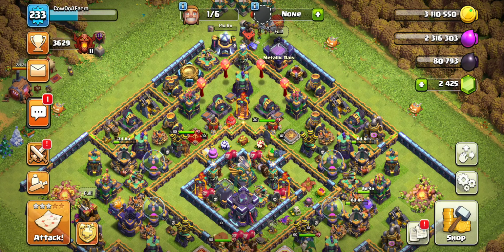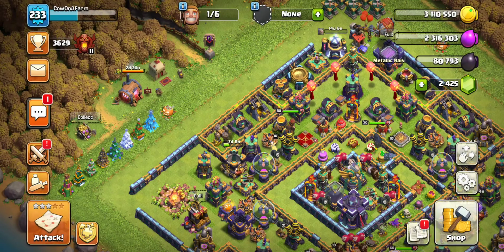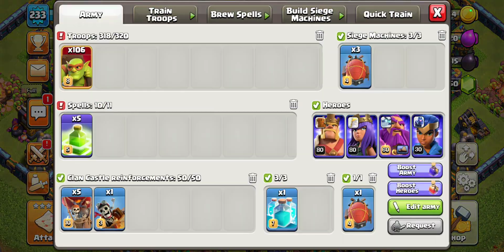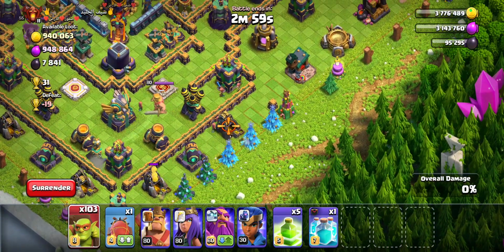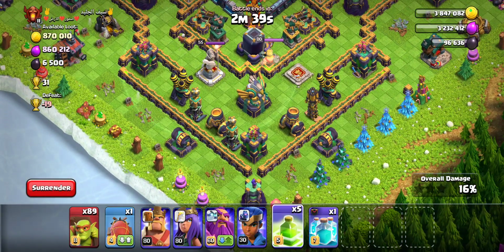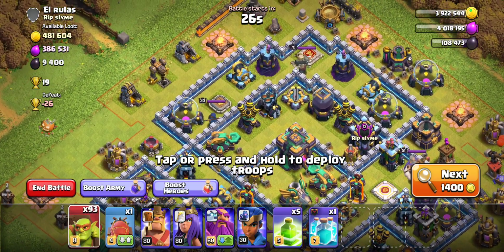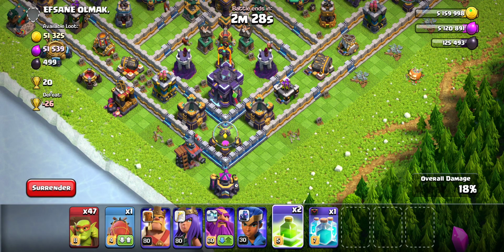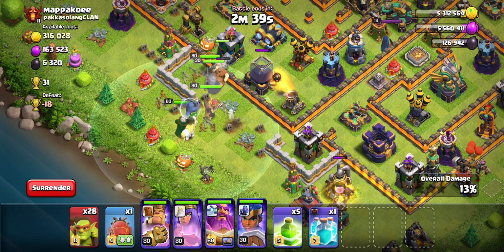58k Dark Elixir in less than 15min! Sneaky Goblins Th15 with Jump Spell! Drop farming is the best!